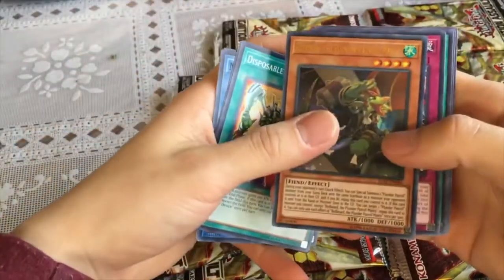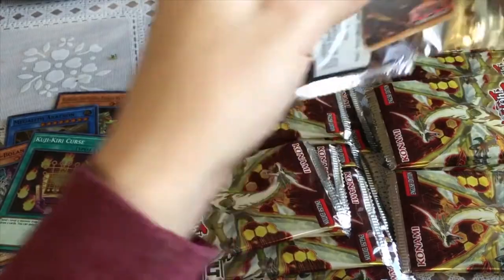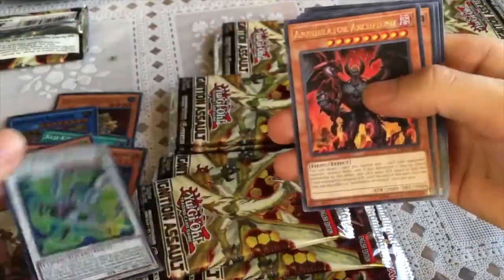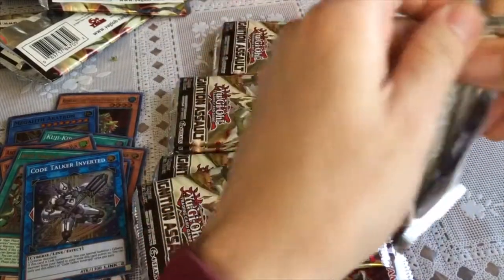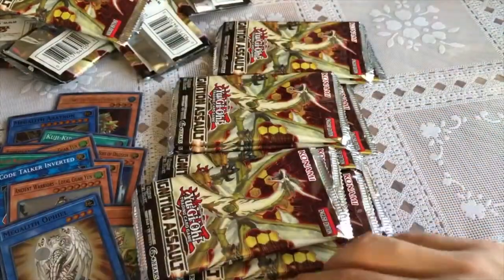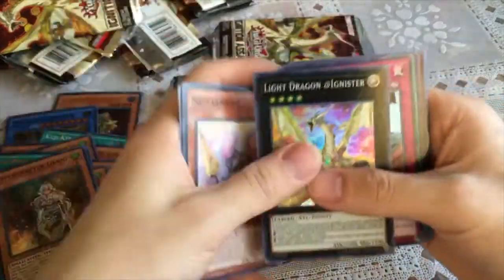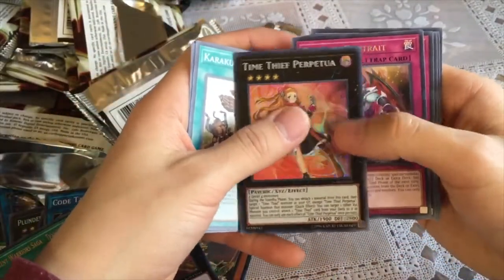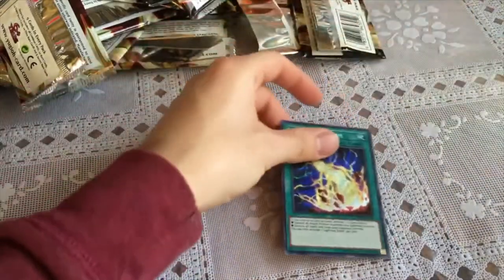Did I Make My Value? I DIDN'T PULL ANY SECRETS?! (10 Boxes of Ignition Assault Special Edition)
I bought this when it got release I just haven't got to the uploading lol yeah my posting is a tiny late, hope you enjoy though and sorry about the background my sexy dad came in the background for a bit.